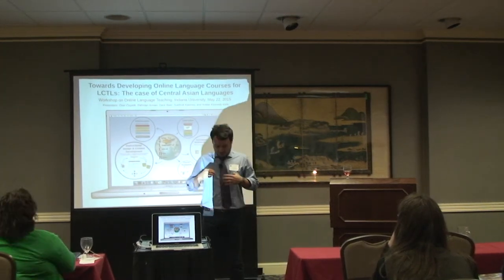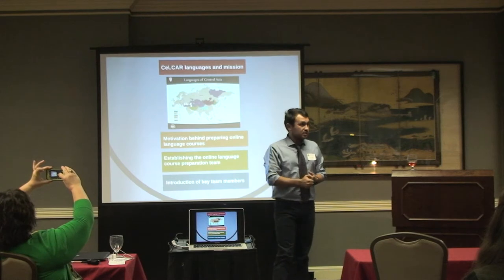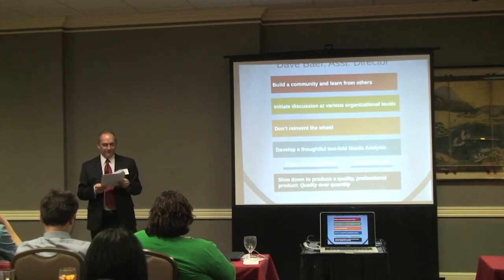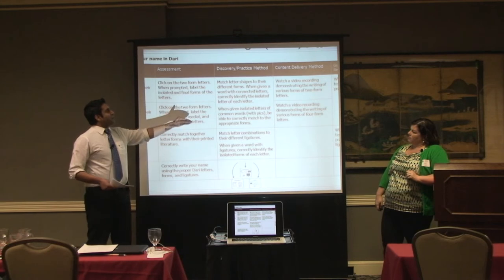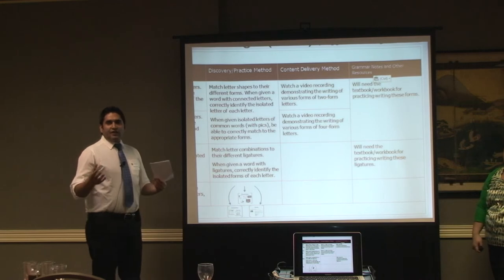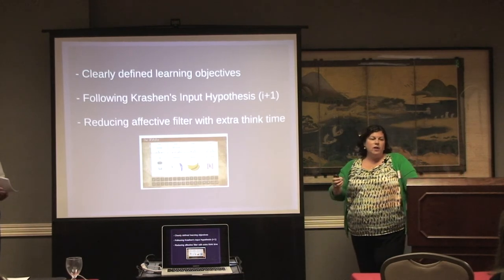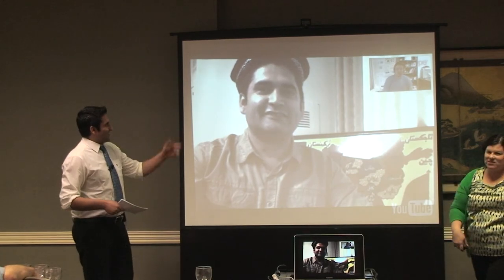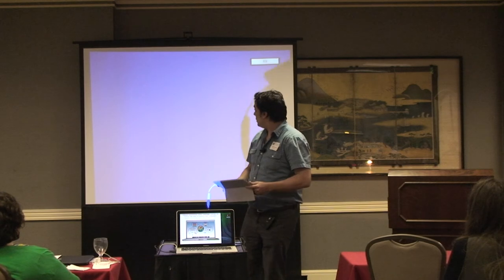Workshop on Online LCTL Teaching - CeLCAR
Towards Developing Online Language Courses for LCTLs: The case of Central Asian languages.

Öner Özçelik, Dave Baer, Amber Kennedy Kent, Rahman Arman, and Sukhrob Karimov, Indiana University

Here at CeLCAR, we have spent the last year and half preparing course materials to teach less commonly taught languages online. Specifically, we have been preparing materials for online courses in the Central Asian languages of Dari, Mongolian, Pashto, Tibetan, Uyghur, and Uzbek. We will discuss our development journey and demonstrate some of the distinctive features of our results to date. The points of discussion will be our general direction, administrative issues and solutions, issues of instructional systems technology and pedagogy, concerns and lessons learned in instructional design and online and mobile applications, and problems encountered and solutions applied to two specific languages, Dari and Pashto.